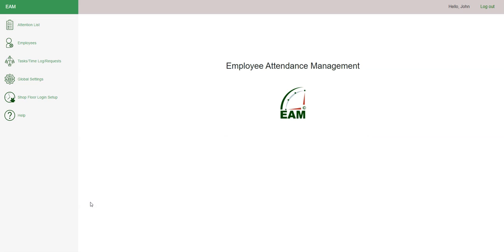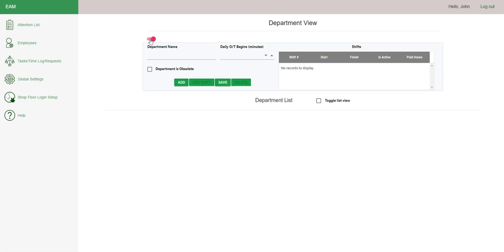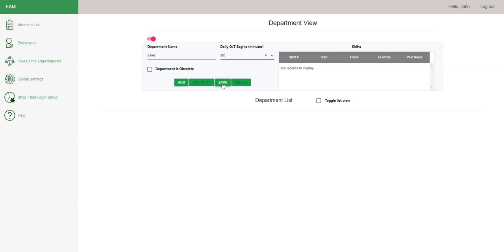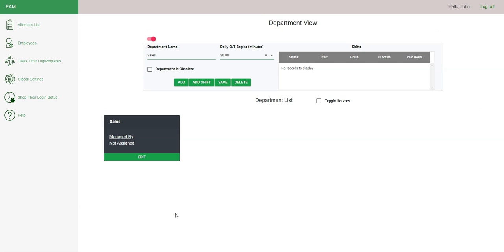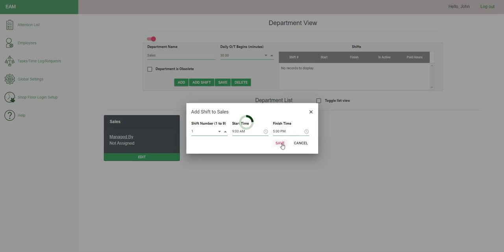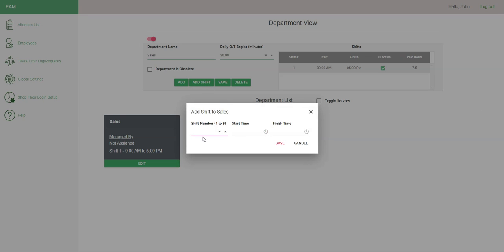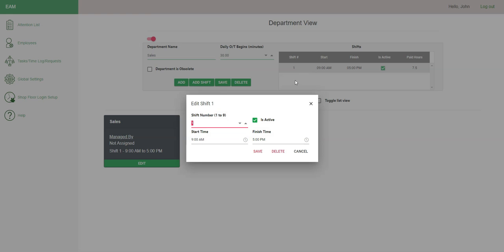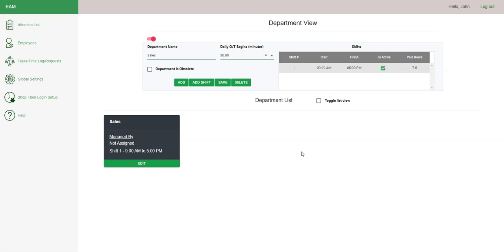Managing the Department List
This tutorial describes how to create departments which are assigned to employees and managers.